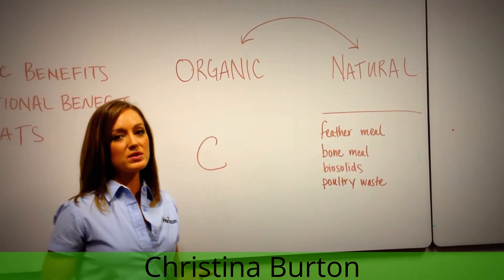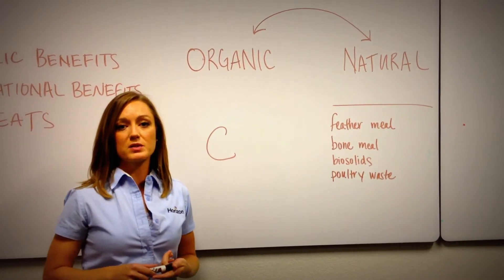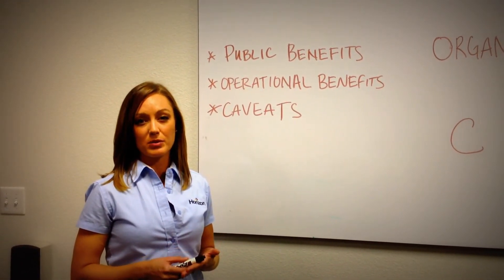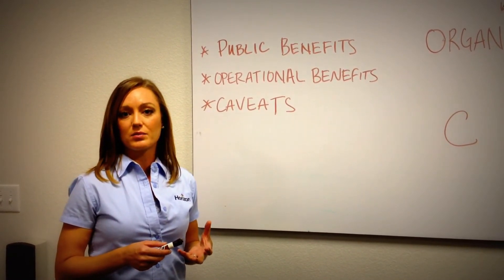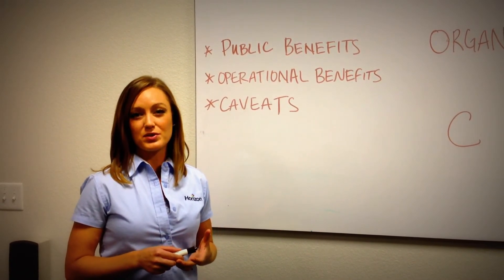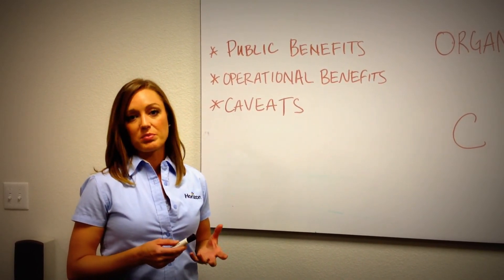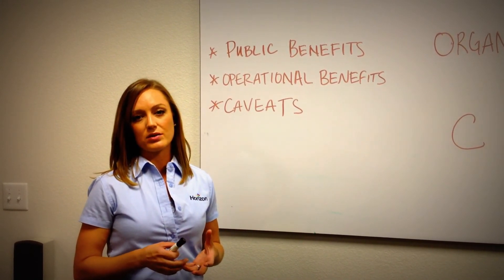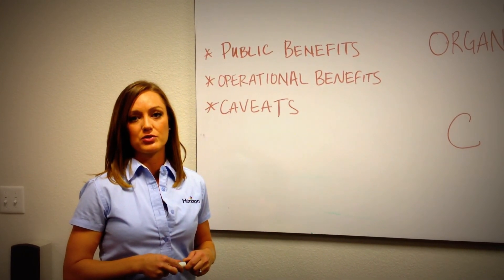Benefits of Organic Fertilizer - BizPro Fertilizer FAQ #12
Organic fertilizers are a popular option with many clients because they tend to be more environmentally-friendly than synthetic fertilizer.

In this FAQ, Christina Burton, Maintenance Channel Manager for Horizon, explains the benefits and caveats of implementing an organic fertilizer program.